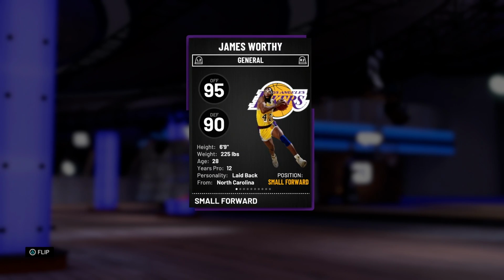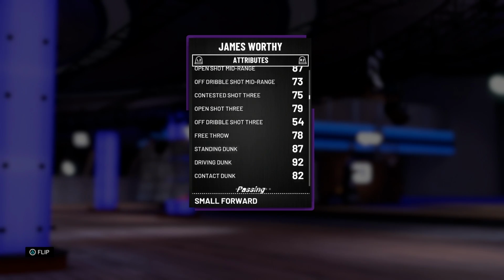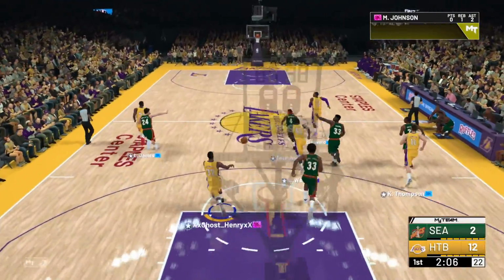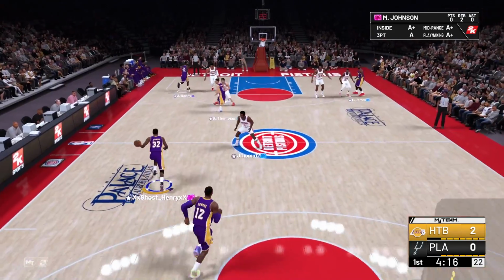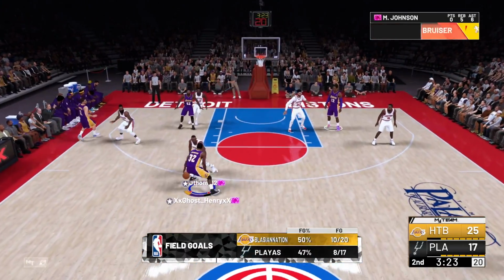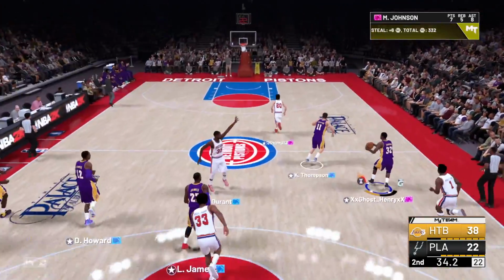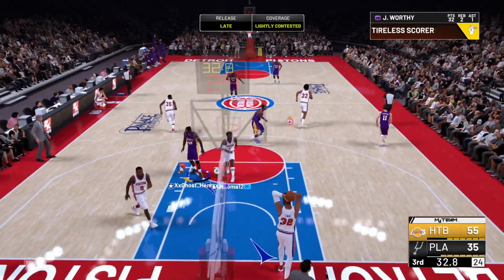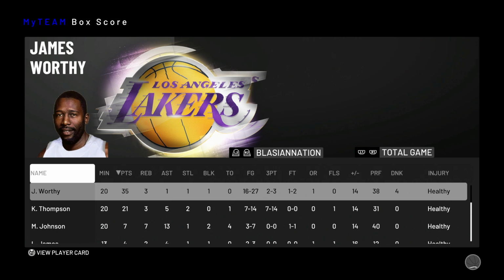AMETHYST JAMES WORTHY GAMEPLAY! ALL AROUND GEM! NBA 2k19 MyTEAM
HTBGaming coming back at you with more NBA 2k19 MyTeam content and today I've got you guys with Amethyst James Worthy gameplay! this card was from a MyTeam locker code for a this day in history pack!